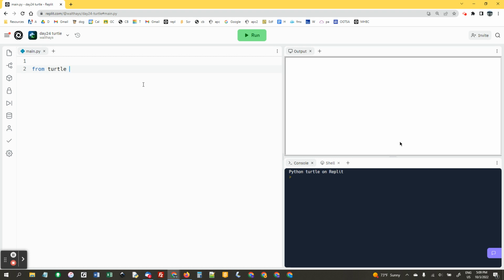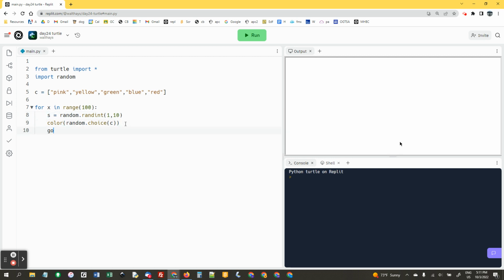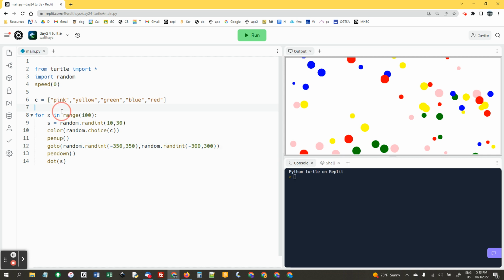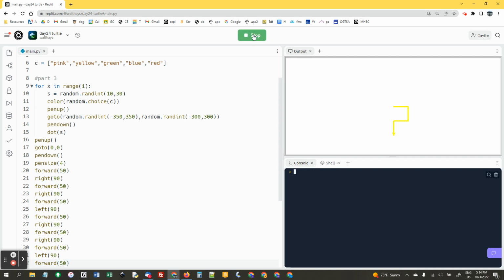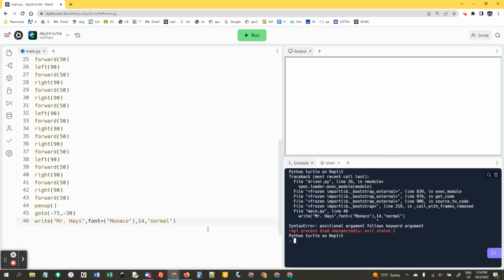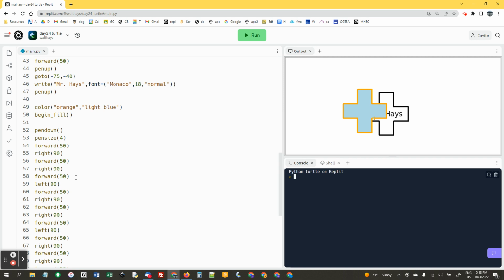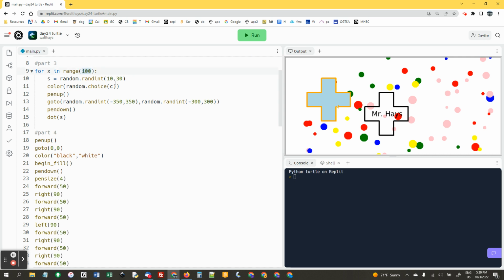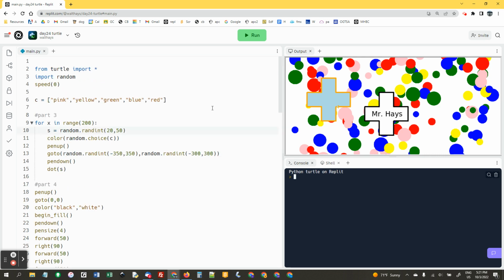day25 turtle worked out 10-3-22